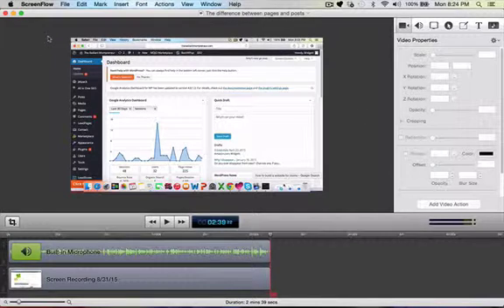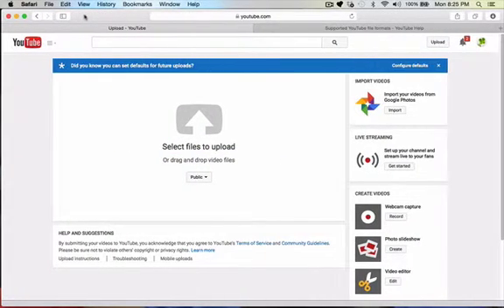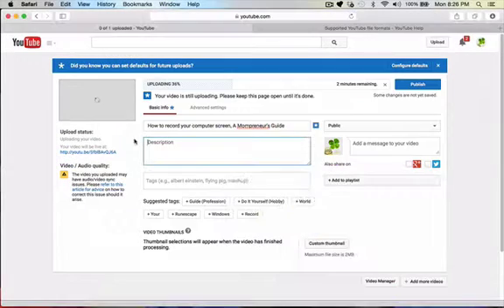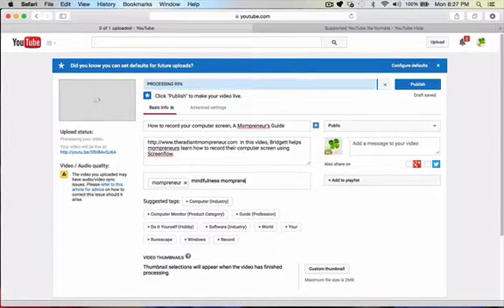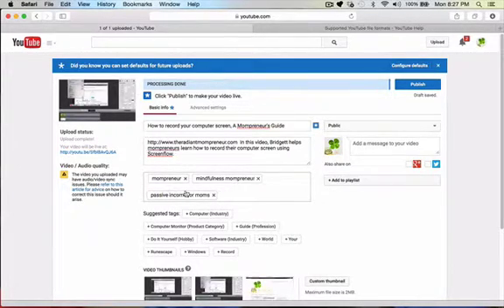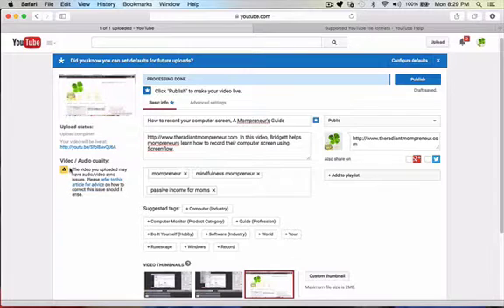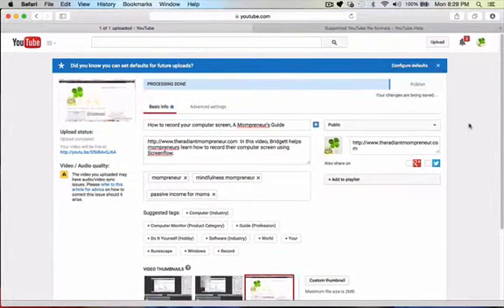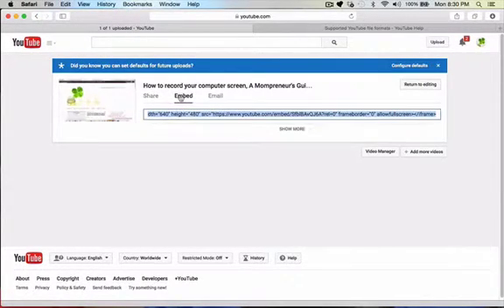How to Upload Your Screenflow Video to Youtube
Successful Mom Entrepreneur, Bridgett, shows you a how to guide for mompreneurs learning how to upload your screen flow video to youtube.